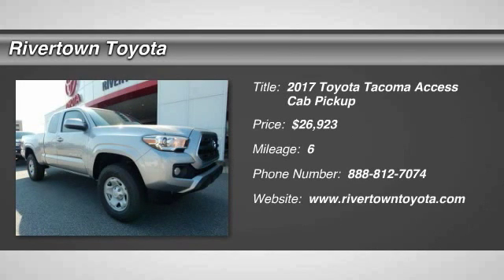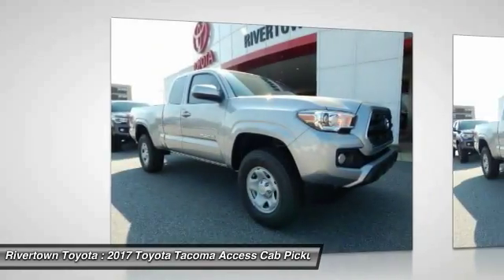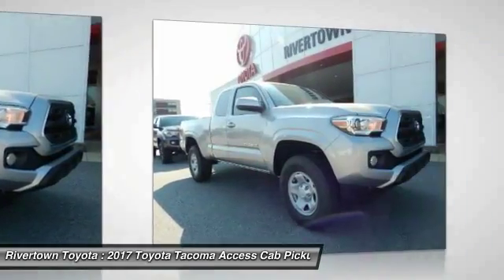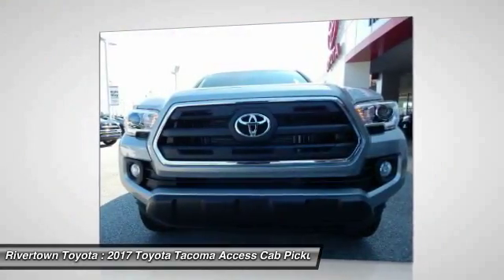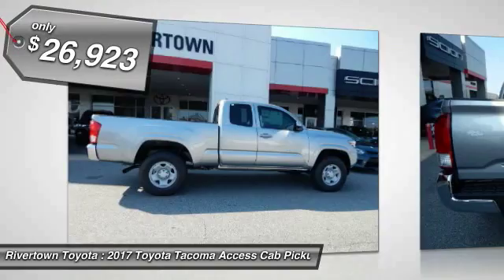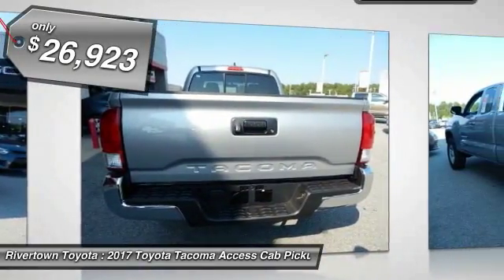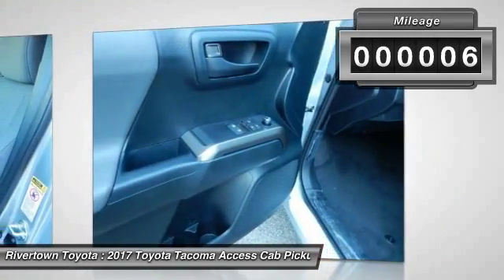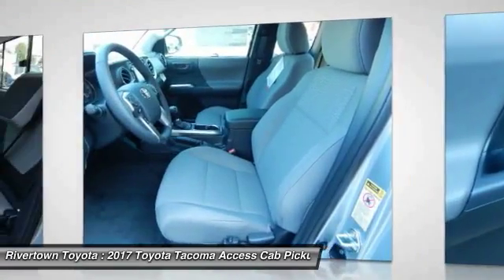2017 Toyota Tacoma Access Cab Columbus GA HX075345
2017 Toyota Tacoma Access Cab

Rivertown Toyota
1661 Whittlesey Road

Check out this 2017 Toyota Tacoma Access Cab.   This 2017 Toyota Tacoma SR5 is offered to you for sale by Rivertown Toyota Scion. This is the one. Just what youve been looking for. This is about the time when youre saying it is too good to be true, and let us be the ones to tell you, it is absolutely true. At Rivertown Toyota Scion, we strive to provide you with the best quality vehicles for the lowest possible price, and this Toyota Tacoma SR5 is no exception. There is no reason why you shouldnt buy this Toyota Tacoma SR5. It is incomparable for the price and quality. Contact the dealership today.